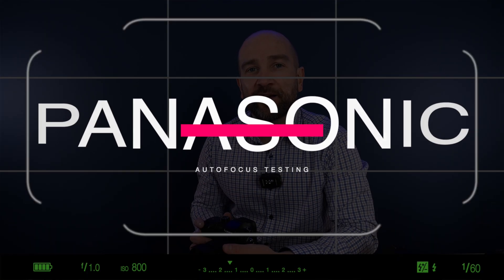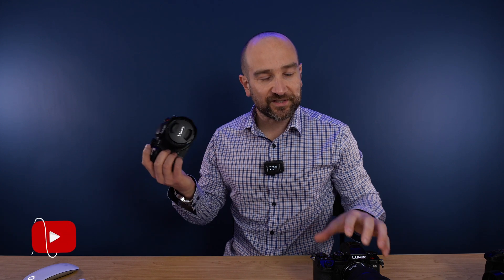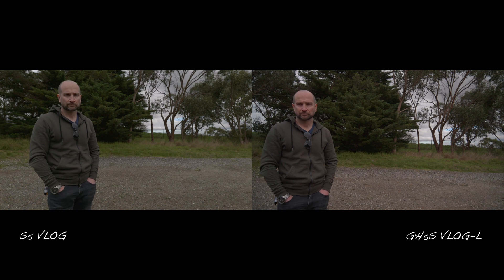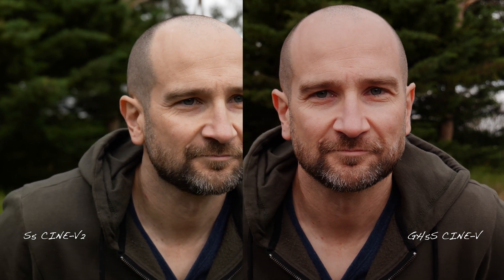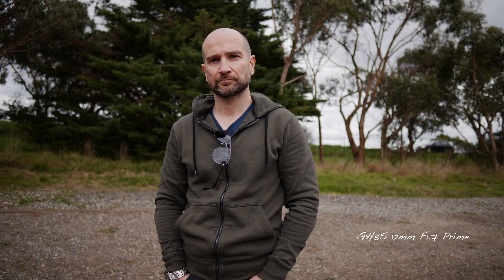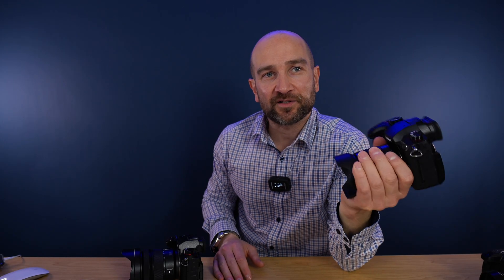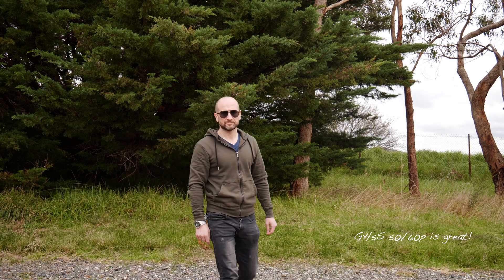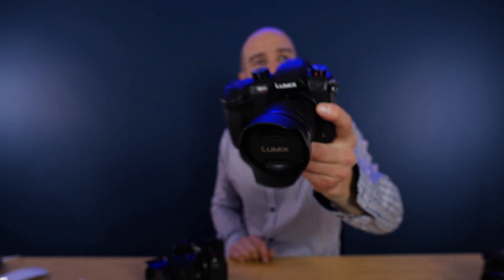Panasonic GH5S Firmware 2.0 AF Settings (vs Lumix S5)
0:00 - About this video and update
1:10 - 4K V-LOG 10bit 25p
1:48 - Edge of Frame Test
2:08 - Sunglasses Autofocus Test
2:41 - Cine-V at 50mm
3:12 - 12mm F1.4 Prime Lens at
3:56 - 4k 50/60p Test (Awesome!)
4:42 - Firmware Glitch: Barrell Distortion
5:44 - GH5S Firmware 2.0 AF Results

My YouTube Audio/Video Setup:
►Panasonic GH5s